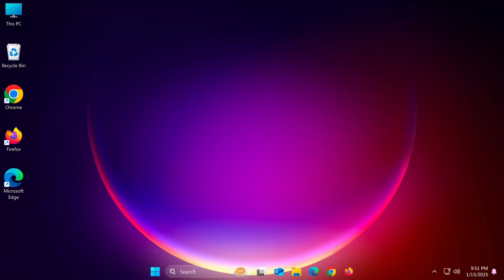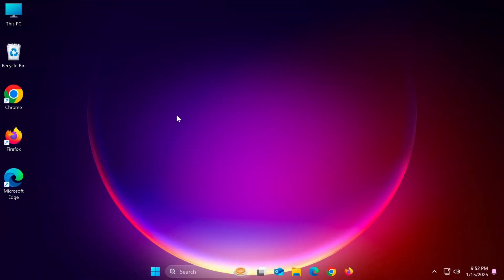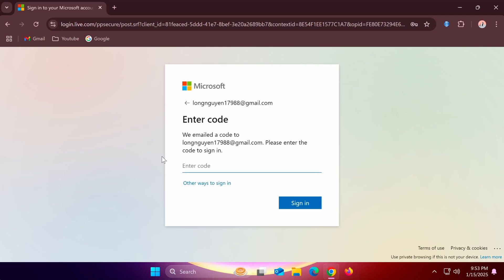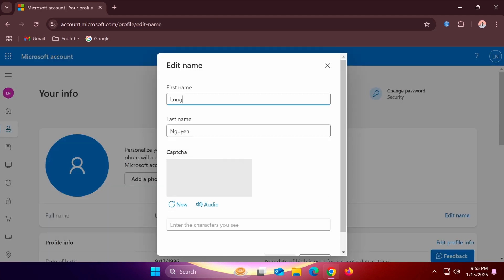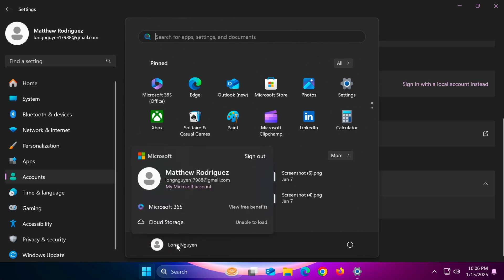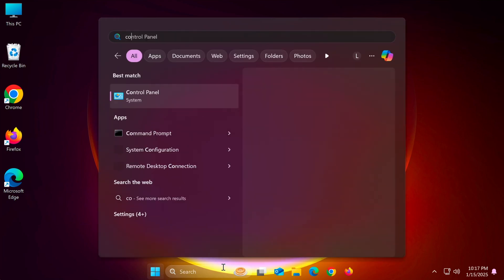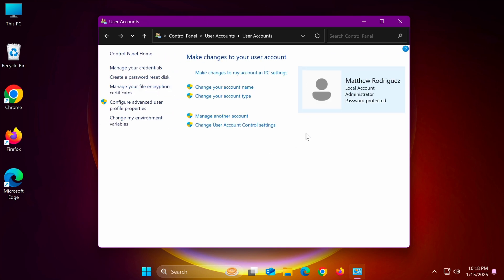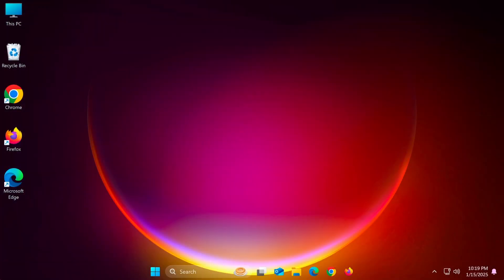How to Change the Display Name on Windows 11 Lock and Login Screen | Easy Guide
Learn how to change the display name on your Windows 11 lock and login screen in just a few steps. Whether you're using a Microsoft or Local account, this guide will show you how to update your display name to reflect the name you want. Make your PC experience truly yours!